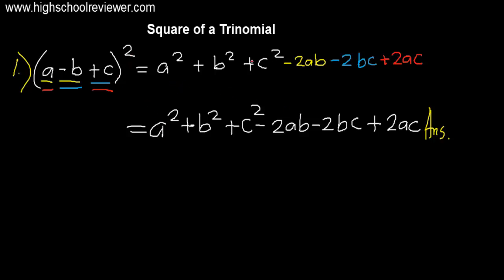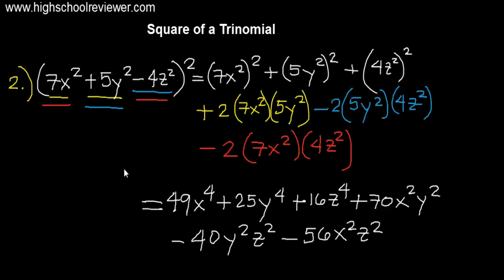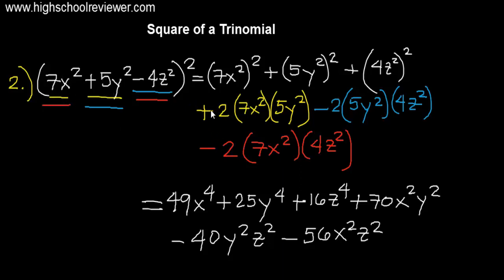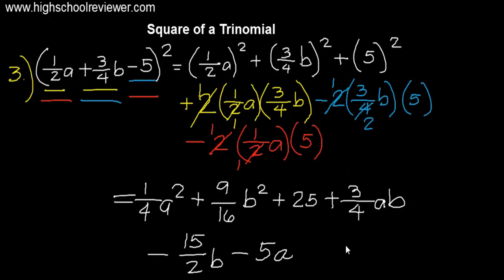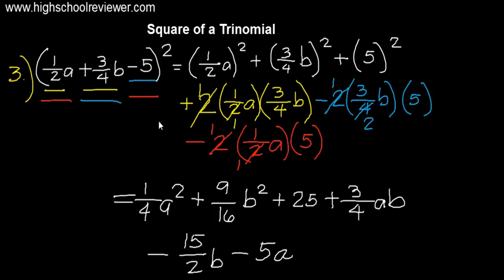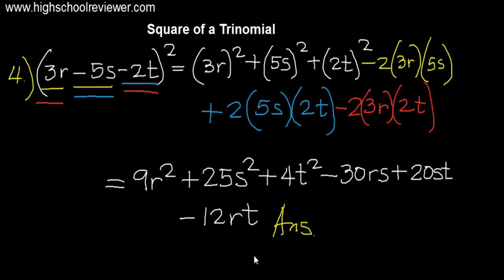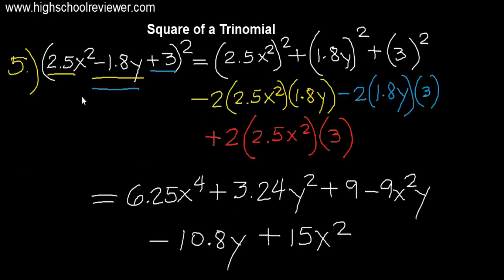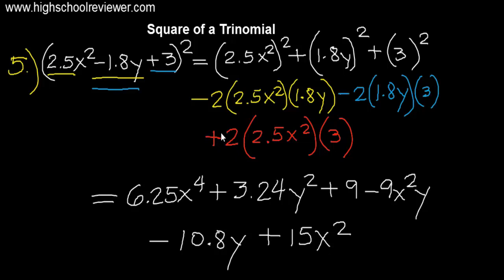Squaring a Trinomial Solution to Exercises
This is a video explanation to the solutions of squaring a trinomial. It is explained here the steps on how to square a trinomial.